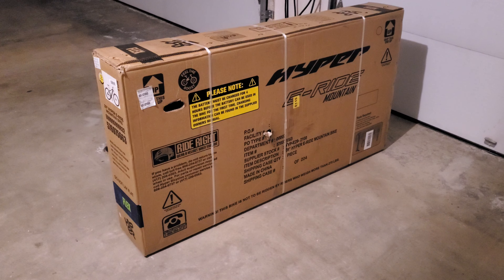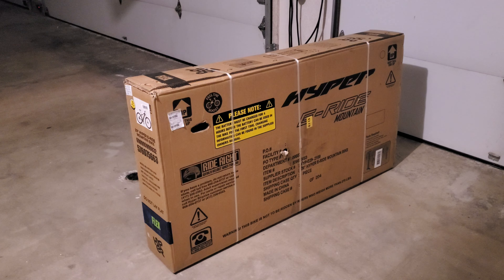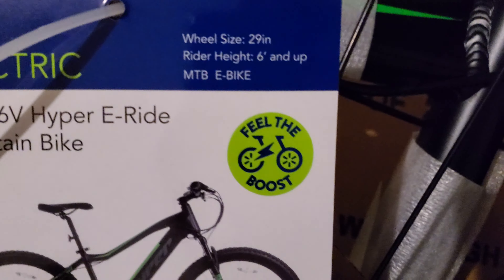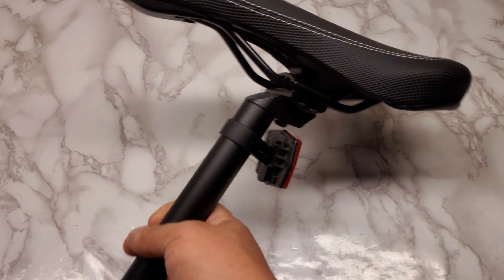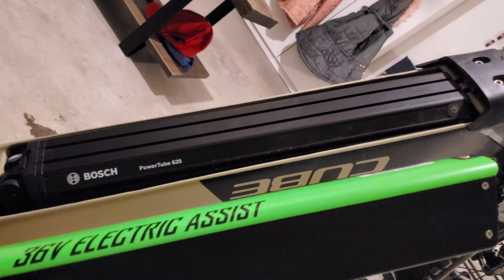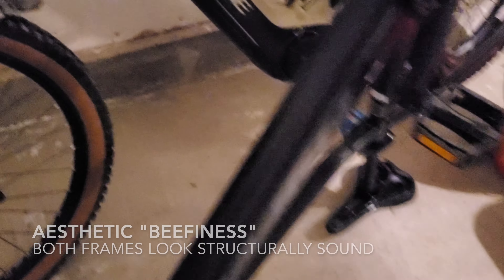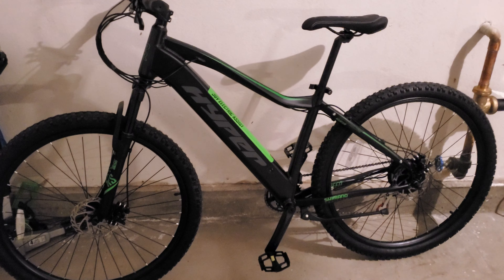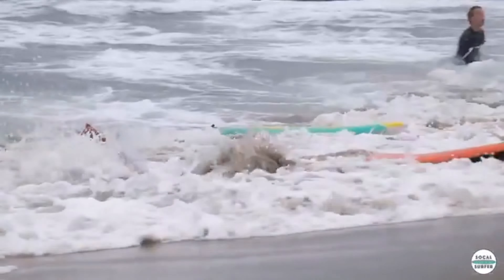Unboxing Walmart's $598 Electric Mountain Bike (Hyper E-Ride 29")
0:00 - Intro
2:05 - Concerns
4:17 - Unboxing
4:52 - Alternative for riders below 6'
5:35 - Pedals
5:44 - Wheels (Update: the wheels do not come taped, and my tubeless experiment failed. I recommend sticking with tubes.)
6:49 - Saddle
7:43 - Seatpost
7:56 - Stickers
8:41 - Battery
10:38 - Handlebars
11:09 - Frame
11:58 - Brakes
12:52 - Assembly retrospective
14:05 - Fork
15:00 - Guest reviewer
15:12 - One feature missing from high-end MTBs...
15:30 - Walmart bikes are like Costco surfboards
15:56 - Conclusion

Product Links:
Hyper E-Ride 29" eMTB ($598)
Hyper E-Ride 26" eMTB ($398)
Power Outlet Timer ($8)
Wavestorm 8' Soft-Top Surfboard ($218)